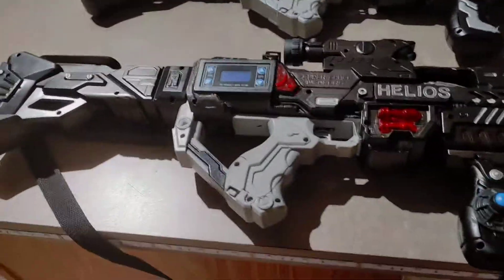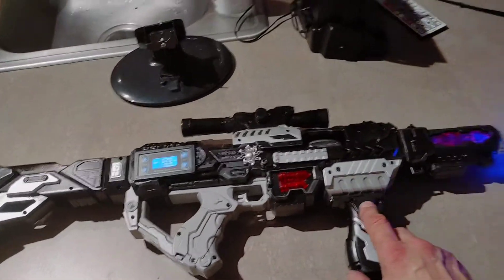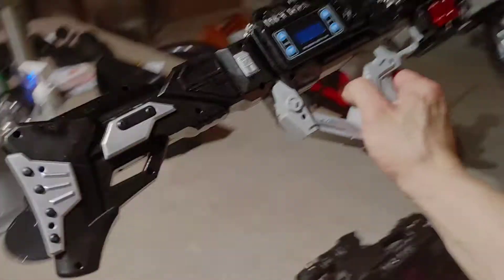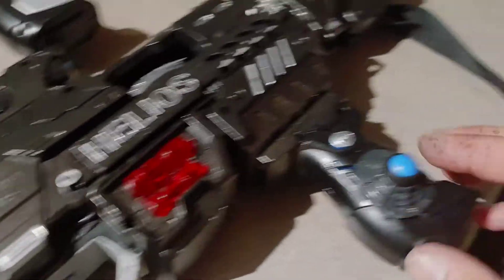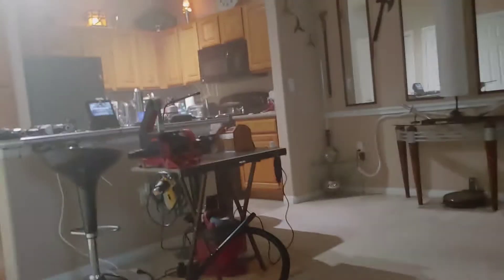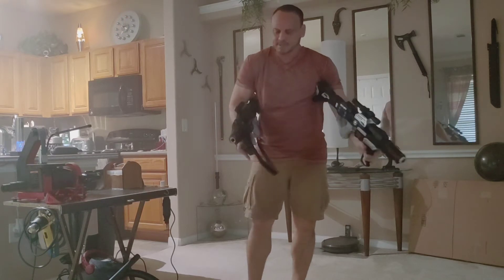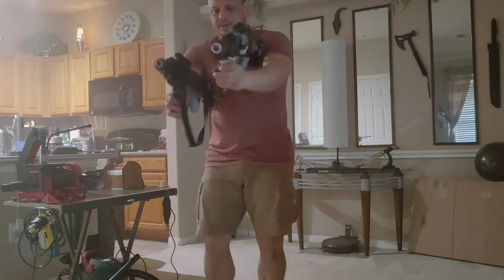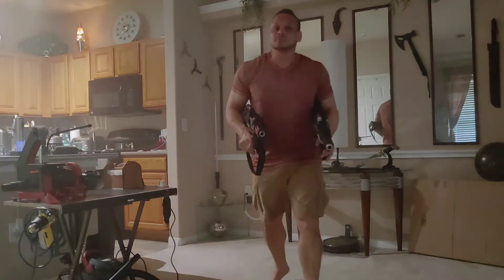H.E.L.I.O.S. Prototype #2.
The first laser rifle took me two weeks to make this one took me two days. It"s lighter and cleaner looking. Each model my work improves.